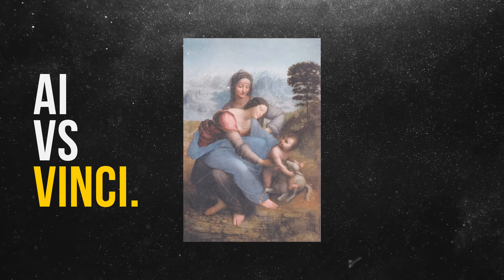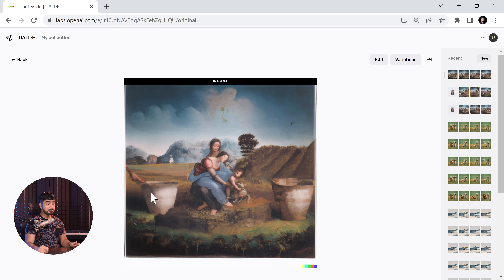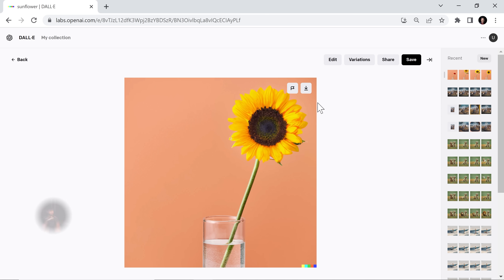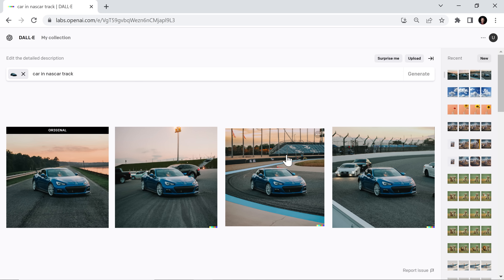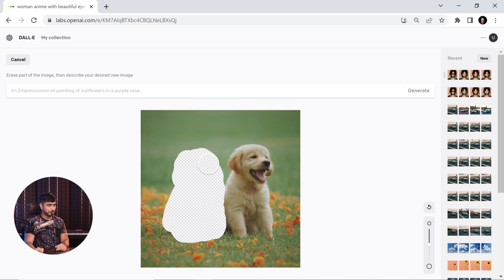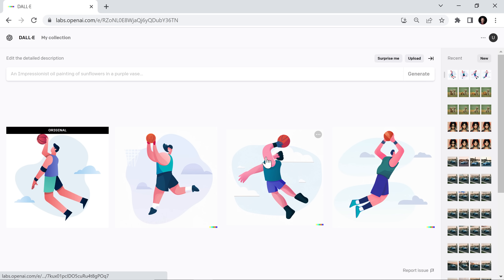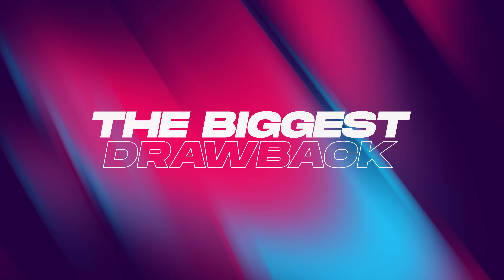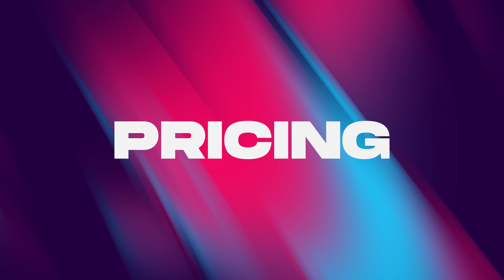When A.I. Edits Your Photos...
Can A.I. fully edit photos on your command? With the unique ability to feed images to AI, explore how you can use DALL·E 2 to edit or modify your images with creative prompts. Compositing, focus correction, image expansion, and creating variations of photos are some of the challenging tasks we will carry out in this episode using Artificial Intelligence.

► TIMESTAMPS:
00:00 Insane Expansion!
01:39 What Is This Technology?
01:56 How Does It Work? Super Quick Demo
03:51 Compositing with AI
04:37 Add, Remove, and Modify Any Object
06:46 Create Variations in YOUR Style!
07:30 Focus Correction
08:56 The BIGGEST Drawback
10:13 Too Pricey?
11:00 How to Get Access
11:30 Future of Photo Editing - Your Thoughts?

► CREDITS & MENTIONS:
1. Last Supper 5x Wider